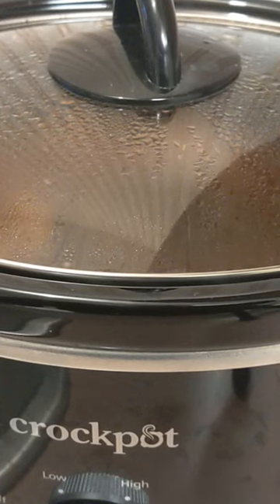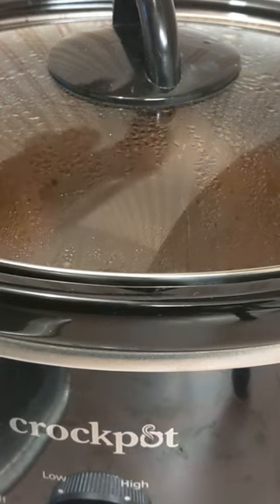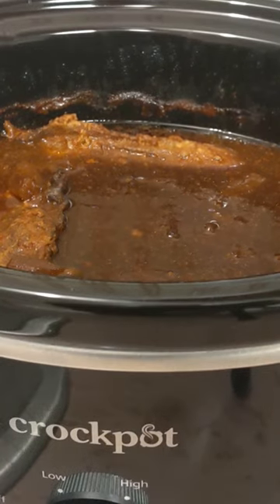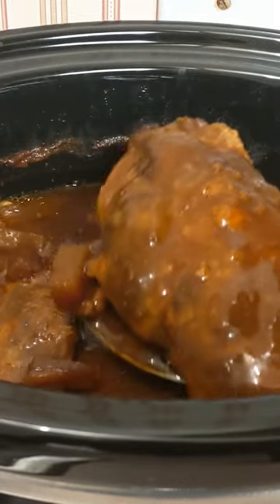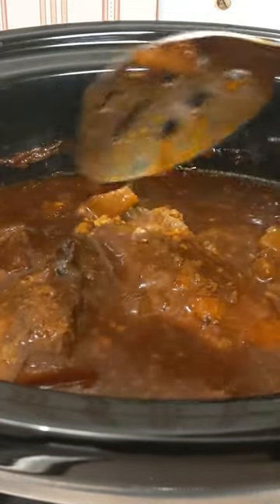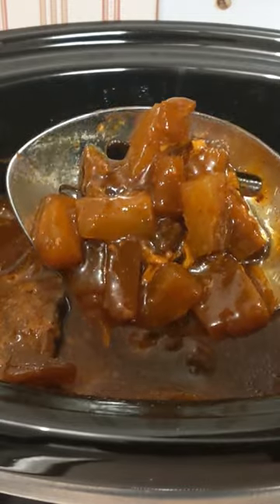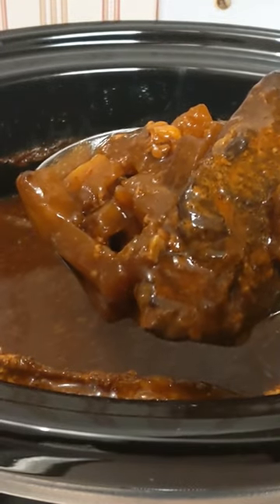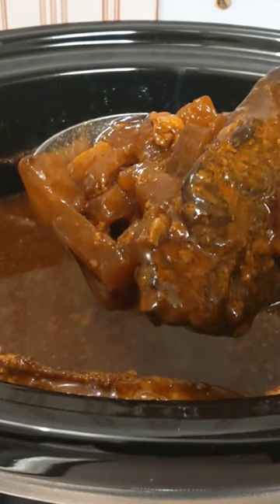Hawaiian pineapple crockpot chicken!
Hawaiian pineapple crockpot chicken - Dinner is served!